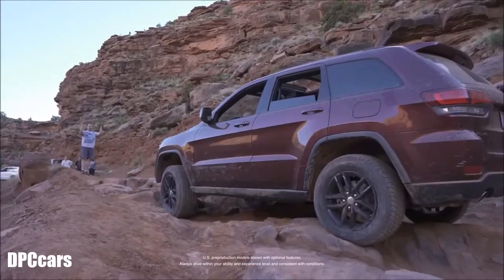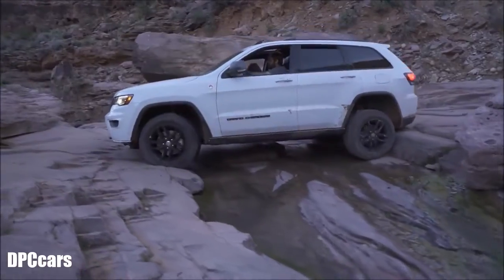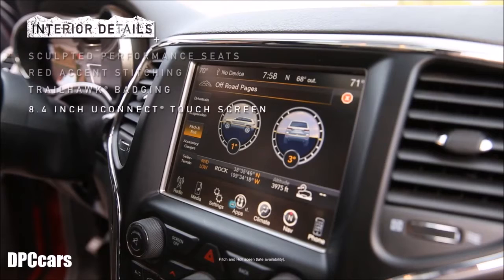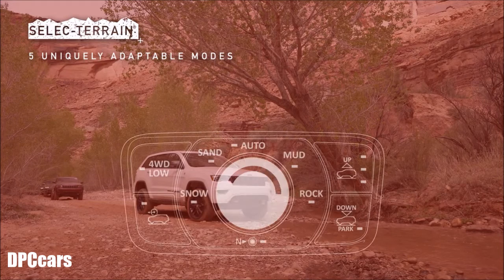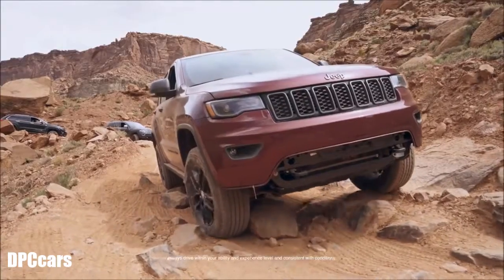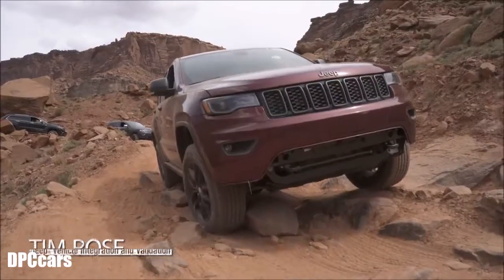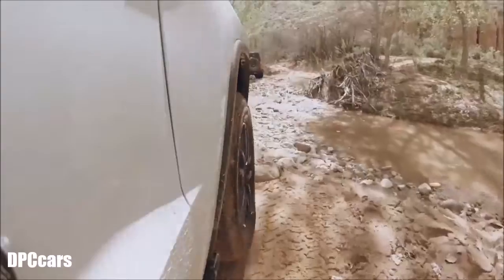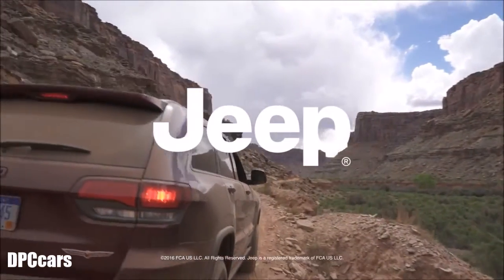2017 Grand Cherokee Trailhawk off roading at Kane Creek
The Trailhawk joins the Grand Cherokee family as that SUV’s sixth trim level next to the existing Laredo, Limited, Overland, SRT, and the freshly revised Summit. (It is, we must point out, distinct from the 707-hp, Hellcat-powered Grand Cherokee SRT Trackhawk that arrives next year.) Standard is Jeep’s Quadra-Drive II four-wheel-drive setup—the hardest-core version available in the Grand Cherokee, which can also be had with rear-wheel drive or Quadra-Trac I, an all-wheel-drive system that lacks low-range gearing. Other standard features include an electronic limited-slip rear differential, Hill Ascent/Descent control, skid plates, and 18-inch Kevlar-reinforced Goodyear Adventure tires. The adjustable air suspension optional on other Grand Cherokees is also included, albeit modified for an extra 0.4 inch of ground clearance in its tallest setting (for a total of 10.8 inches), and Trailhawk-signature red-painted tow hooks poke from the Grand Cherokee’s bumpers. Jeep will offer this Trailhawk with the Grand Cherokee’s standard 3.6-liter V-6 engine as well as with the optional EcoDiesel V-6 and the Hemi V-8.